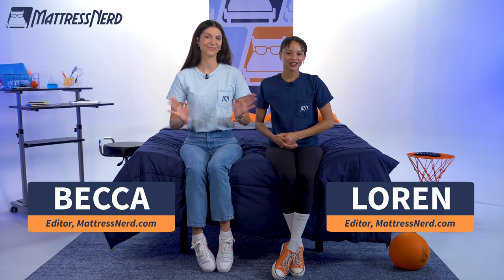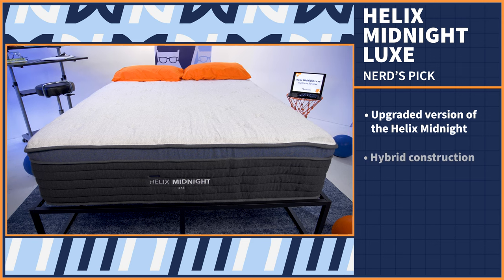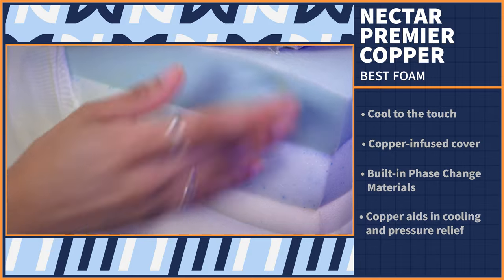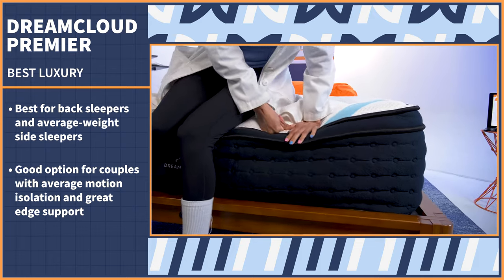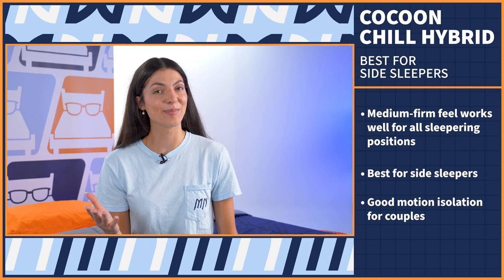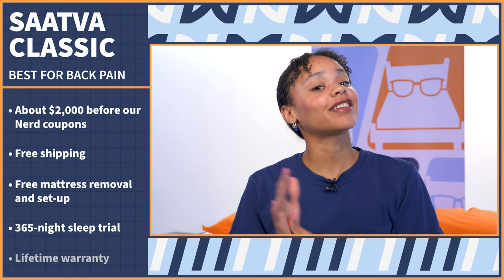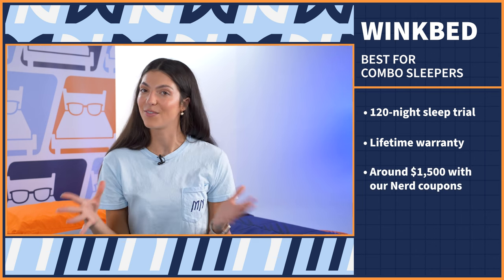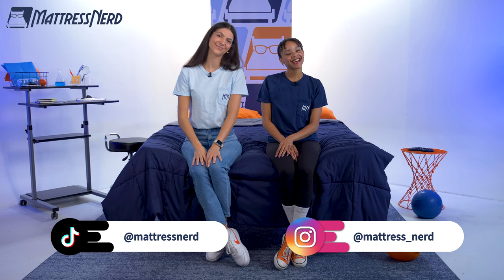Best Cooling Mattresses 2023 - Our Top 7 Beds (UPDATED!!)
Click the link to SAVE up to $600 on the Saatva!

save up to 50% on the Nectar Premier Copper mattress!

Click the link to SAVE up to 50% on the DreamCloud mattress!

Click the link to SAVE up to 35% on the Cocoon mattress!

SAVE $300!

It’s one of the main questions we see from prospective mattress shoppers: “Will this mattress sleep hot?” Getting a good night’s sleep can be difficult, and for hot sleepers it’s imperative to find a mattress that provides temperature regulation, comfort, and support.

In this review, we’ll walk you through our top 10 picks for the best cooling mattresses on the market, so you can quickly and easily find which high-quality mattress is the best for you. We’ll also walk you through all the factors hot sleepers should consider when shopping for a mattress, with bonus tips on the best bedding products for hot sleepers.

0:00 Best Cooling Mattress 2023 Introduction
1:06 Nerd’s Pick
2:14 Best Foam Cooling Mattress
3:14 Best Luxury Cooling Mattress
4:20 Best Mattress For Side Sleepers
5:26 Best Cooling Mattress For Back Pain
6:40 Best Cooling Mattress For Combination Sleepers
7:50 Best Cooling Hybrid Mattress
8:53 Wrap-Up